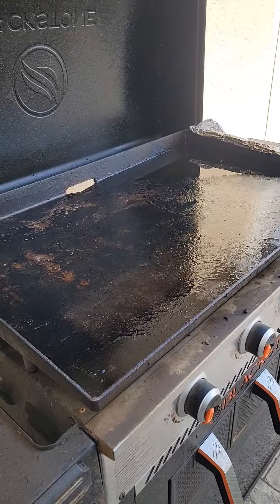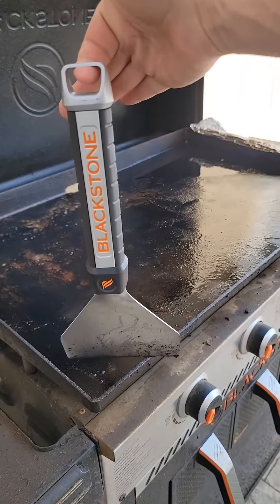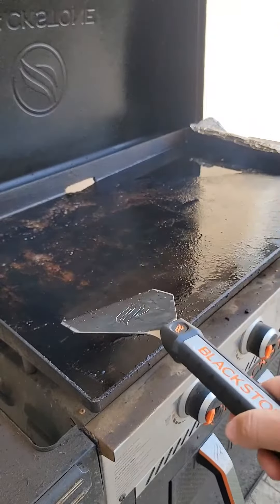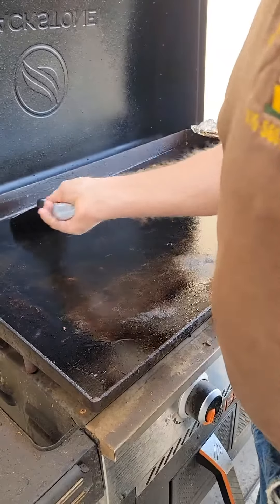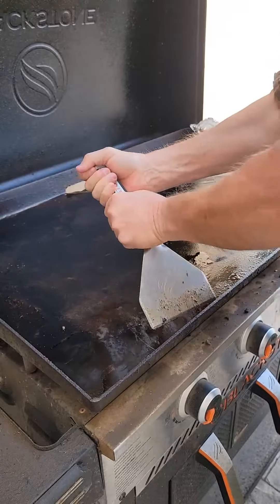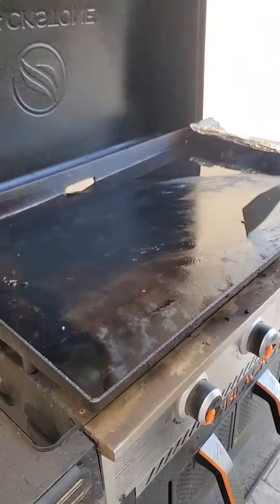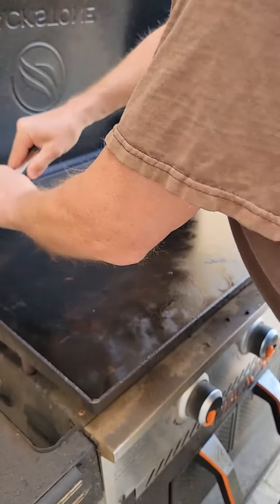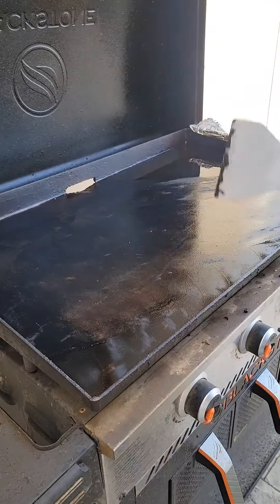Blackstone Signature Stainless Steel 5inch Griddle Scraper Review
✅ Current Price & More Info (US)